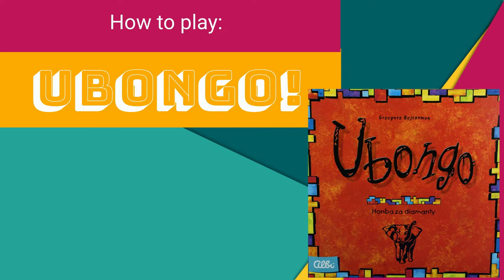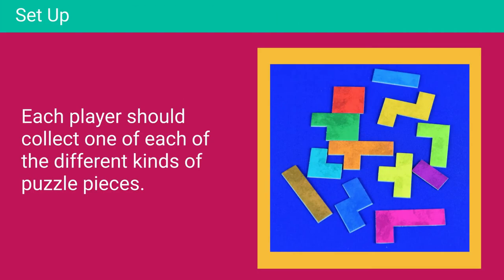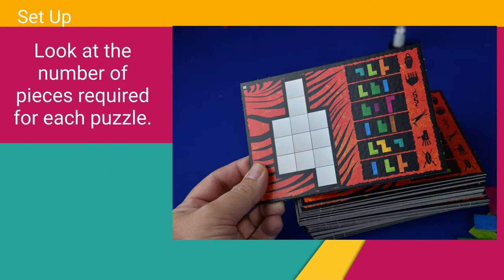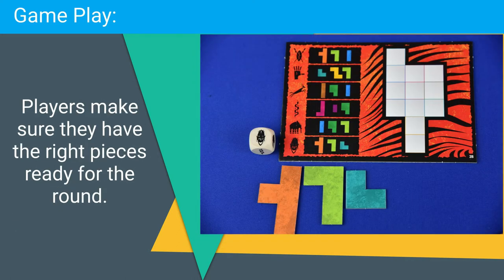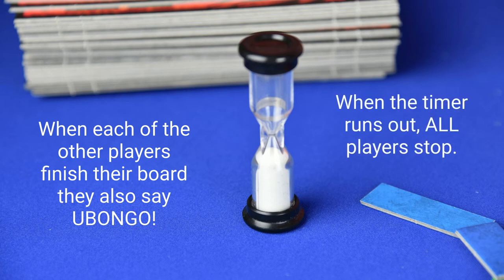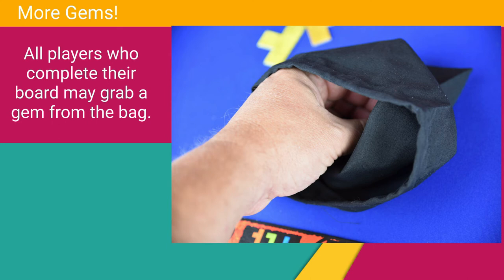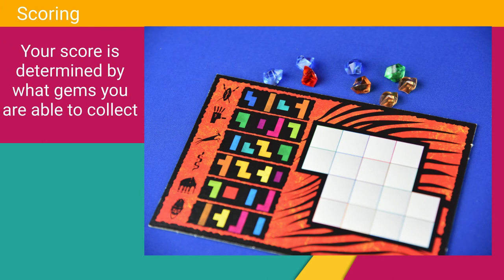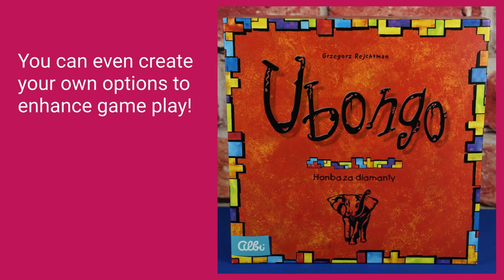How to Play UBONGO!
A short explanation of how to play the puzzle game UBONGO.
Here’s a short explanation of the puzzle game UBONGO.  Here’s the general details of this game.  The game from Aldi, is for 1 to 4 players, ages 8 and up.  The average game time is about 25 minutes, with the objective of the game, to solve as many puzzles as you can to collect the most gemstones.
36 puzzle boards
1 timer
1 six sided die
A bag with gemstones
The round tracker board
12 sets of puzzle pieces.  4 of each style of piece.

To set up,  each player should collect their complete set of 12 puzzle pieces.  Take the round tracker board and place it in the center of the play area.  Fill the holes with the corresponding colored gemstones.  Blue ones on the left, and orange ones on the right.  All other gemstone are placed inside the black bag.

Each player should now grab a puzzle board.  Players should determine if that round will be played on the hard said or the easy side.  You can tell which side is which by looking at the number of pieces required for each puzzle.  The side with three puzzle pieces is the easy side, while the side with 4 puzzle pieces is the hard side.

Next determine who will roll first.  From there play will go clockwise around the board.  The player who is rolling, takes the dice and rolls it.  Whatever symbol shows up is going to show what puzzle pieces are required for your board for that round.
Players then make sure they have all of the puzzle pieces needed.  Once everyone is ready,  the player who rolled the dice, says ready set go, and turns over the timer.
Players now try and fill the board using the pieces required.
When a player completes their board they shout out UBONGO!  But the other player DO NOT STOP!  They continue to try and figure out their board until the timer runs out.  When the next players complete their board they also shout out UBONGO.  Once the timer runs out,  all players stop.

The player who was the first to shout UBONGO will get to take the blue gem from the appropriate round on the tracker board.  The player who came in second, would take the orange one.  If there was no second place, that gem goes in the bag.  If there was no first place, that gem also goes in the bag.
Once the gems have been taken from the round tracker board,  ALL players who were able to complete their puzzle board will get to draw one gemstone from the black bag at random,  including the players who came in first and second place.
Once complete, it is time for the next round.  Players can decide as group, if they would like to keep their same board, or draw a new board.  Usually you can do this every 2 or 3 rounds.  Then the next player rolls the dice and the game play continues as before.
You do this over the 9 rounds,  at the end of the 9 rounds it is time to count up your score.  You score is determined by which gems you were able to collect throughout the game.  Orange stones, are worth 1, Green stones are worth 2, blue stones are worth 3 and redstones are worth 4 points.
You count your total score and compare with the others.  The player with the highest score is the winner of the game!

With 6 different options for puzzles on each side of the board,  you will have lots of different options during game play that you will want to try it again and again.  Another fun option is if there is a player who is unable to complete their board during the round, is to see if one of the other player are able to solve it.  Either way, you know the basics, so let’s play!